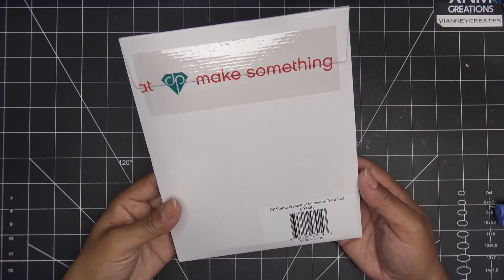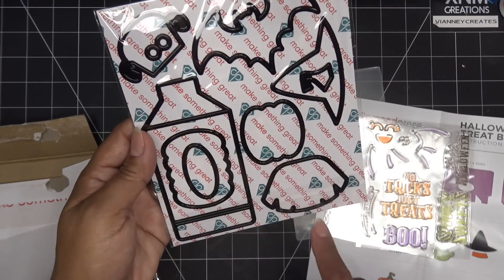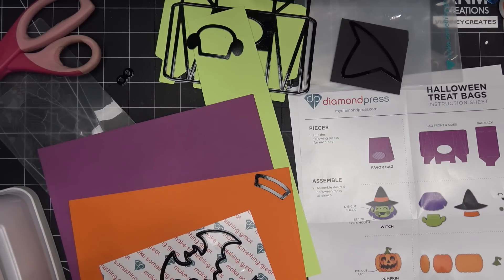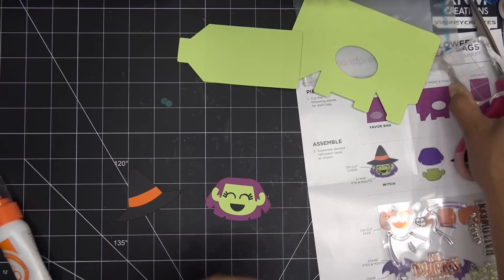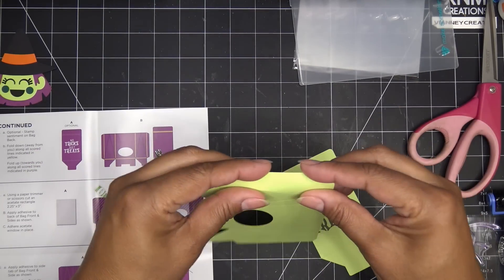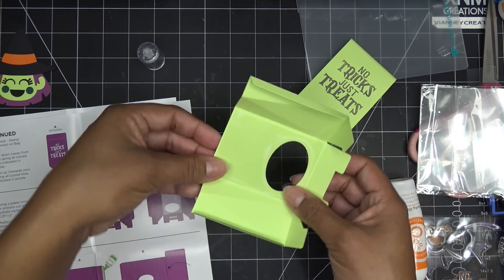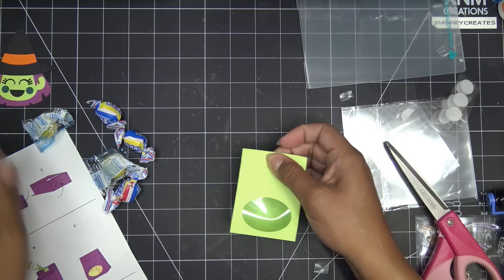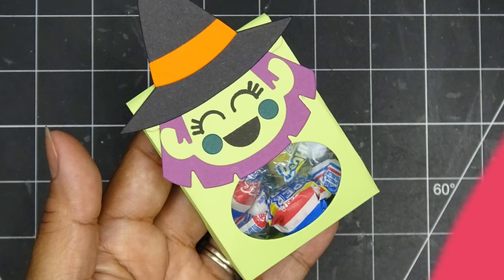Diamond Press "Halloween Treat Bag" Stamp & Dies Set Review Tutorial! Three Different Characters!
Product links:
***DIAMOND PRESS JUST ANNOUNCED THERE WILL BE A $5 CART ON CRAFT DAY!!!

Diamond Press Believe in Yourself Fall Ephemera Kit: Not Yet Available

Mailing Address:
Vianney Luna
United States